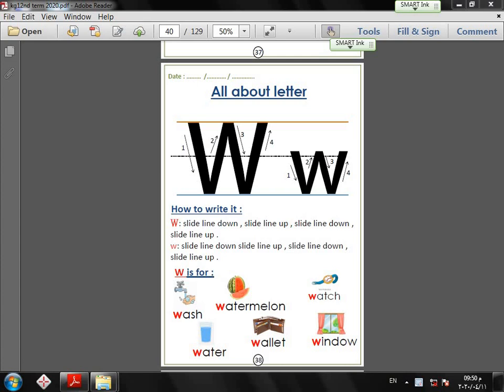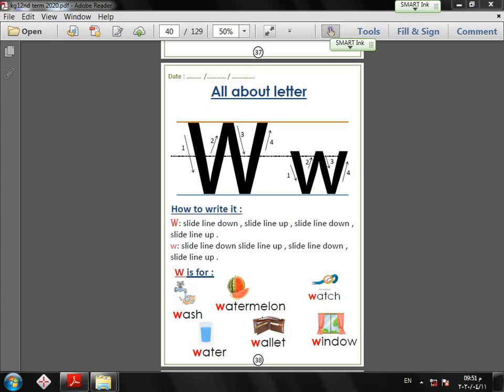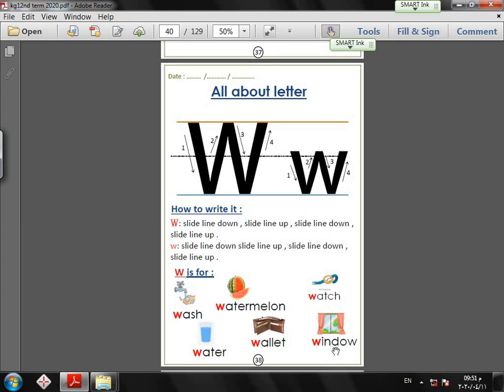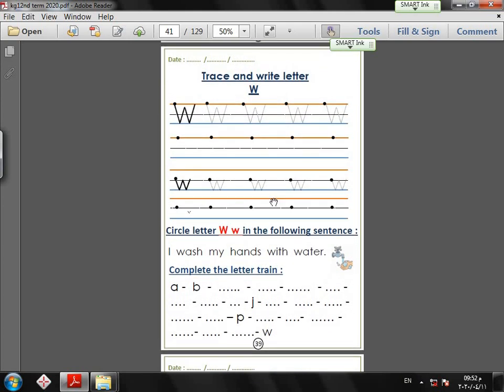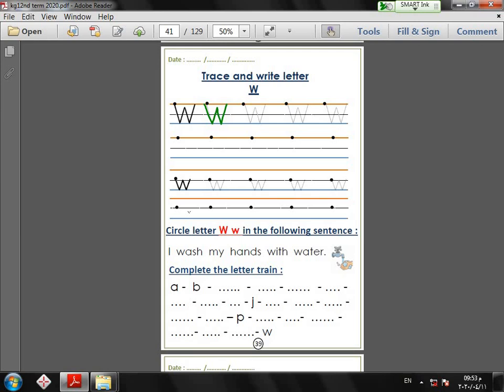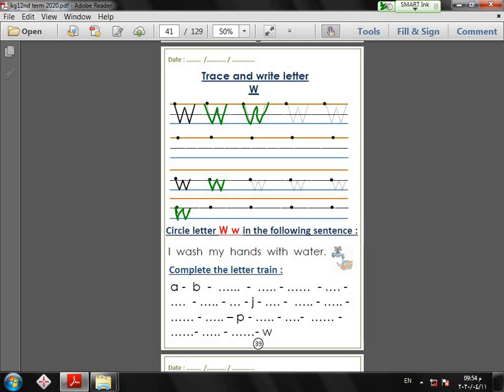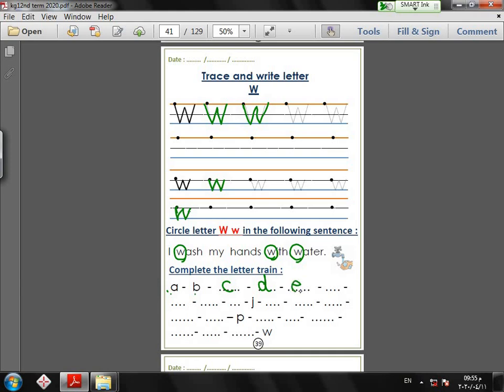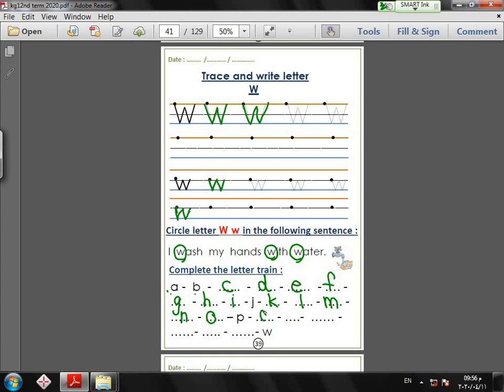kg 1 (week 4 ) letter W